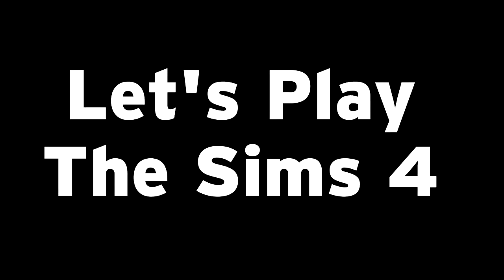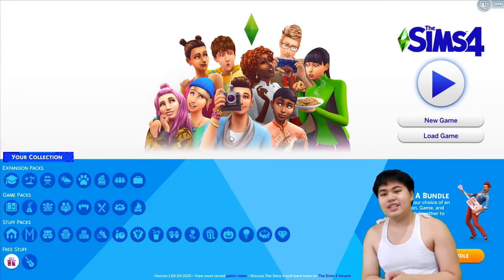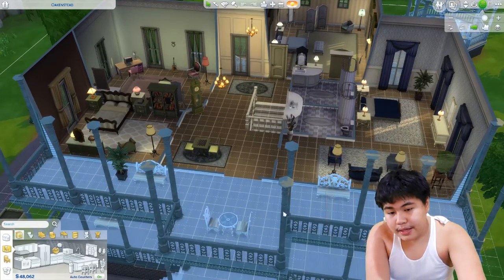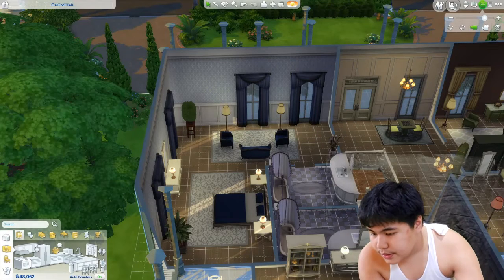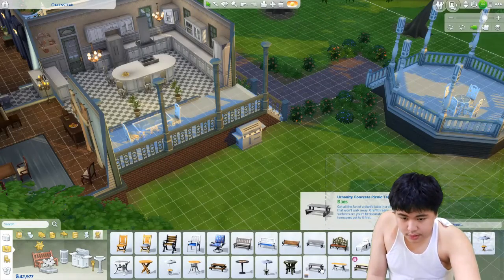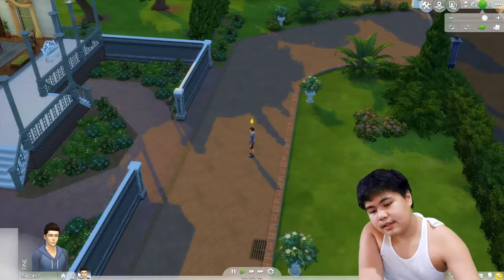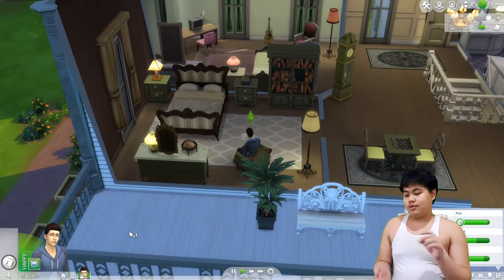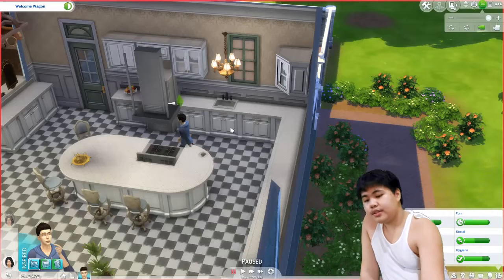Let's Play The Sims 4 | Roi Estrella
It's not the demo anymore!

Snippets? Click Here --

Lazy Afternoon
Licensed via PremiumBeat

Happy Stroll
Licensed via PremiumBeat

Editing Softwares:

Sony Vegas Pro 13.0 & 17.0